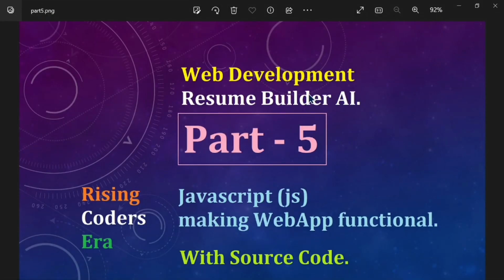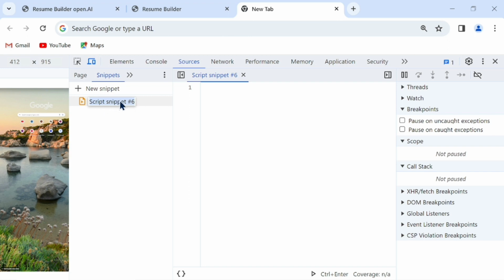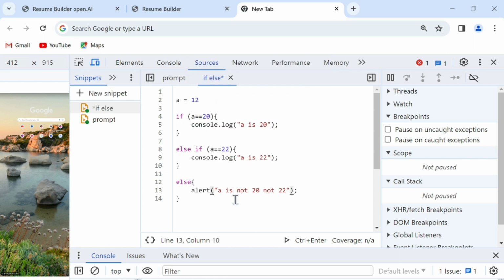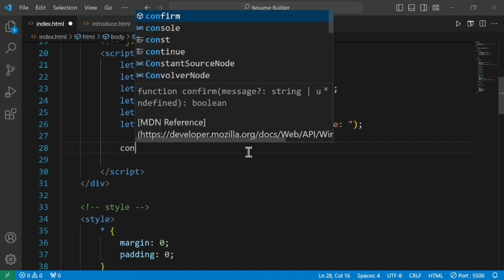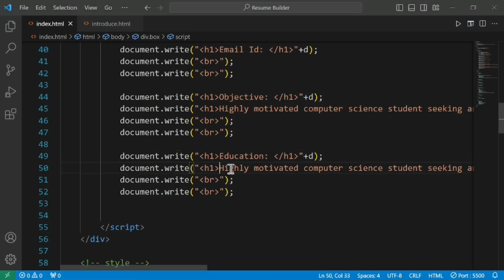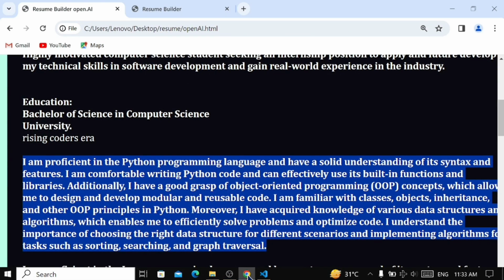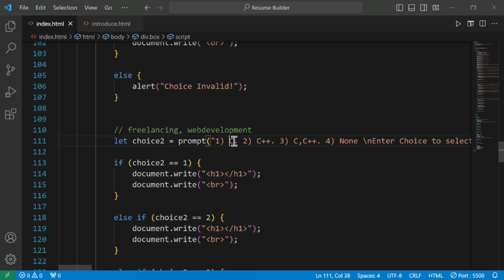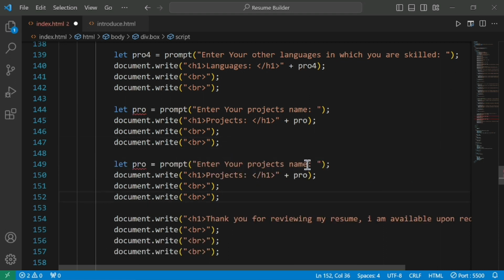Part - 5 Resume Builder open.AI. javascript webapp functional. with source code. Web development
I have developed a remarkable project, Resume Builder Open, an AI-powered resume builder that generates personalized resumes based on user input. Utilizing HTML, CSS, and JavaScript, I have crafted this responsive application, ensuring seamless functionality across various devices.

The project's "source code" is readily available on GitHub for further exploration and contribution.

AI Tools BOOST Your WORK with AI. Explore trending AI. Stay updated on the latest AI advancements. tech-driven world.

 Java Full Course, real world problems, Interview Questions, Core Java, Opps, DSA Java problem statements solving tricks, with source code Github.

Web Project Resume Builder Open.AI with Source Code. html, css, javascript. Create Your Resume with your Own AI